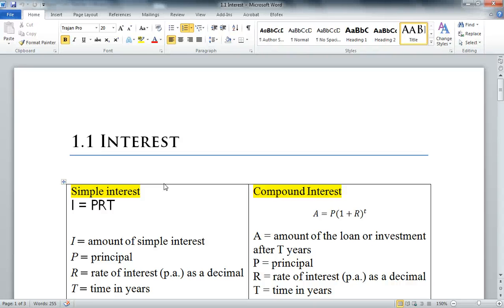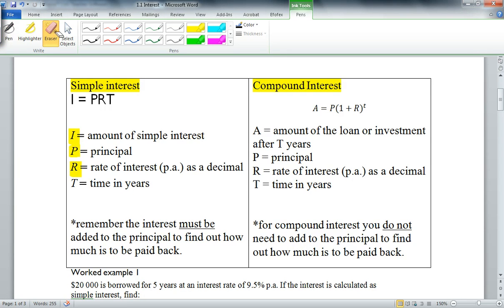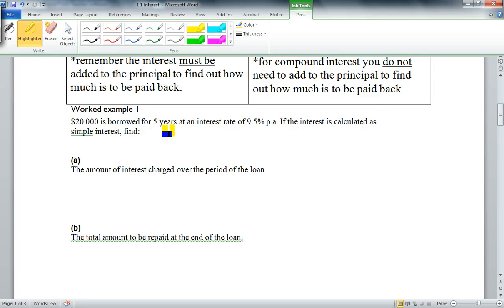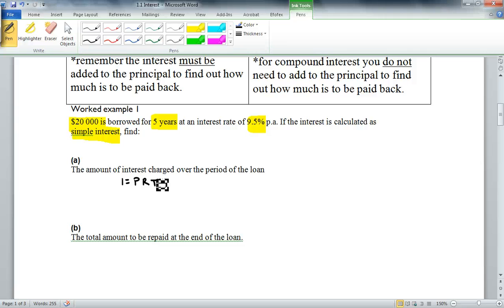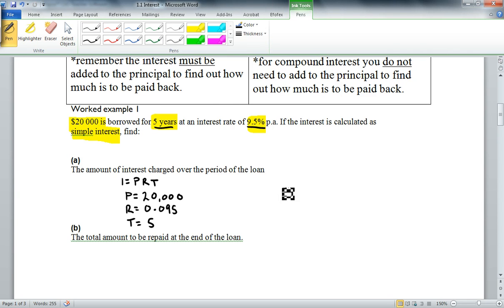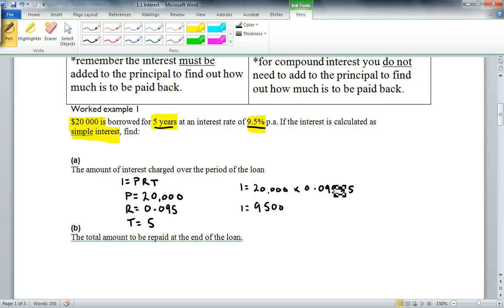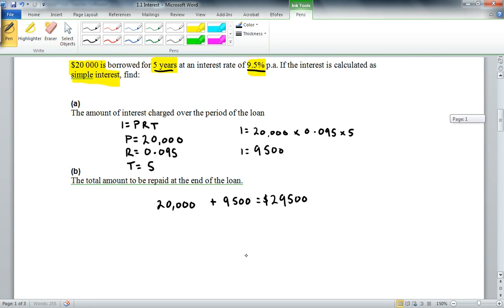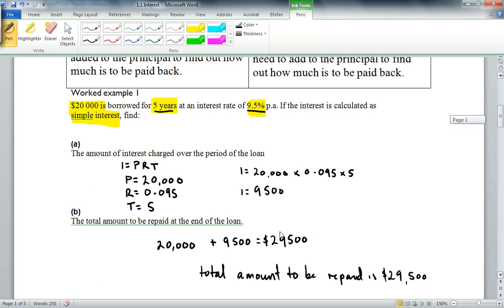Simple Interest Video 1 of 3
How to calculate simple interest video 1 of 3